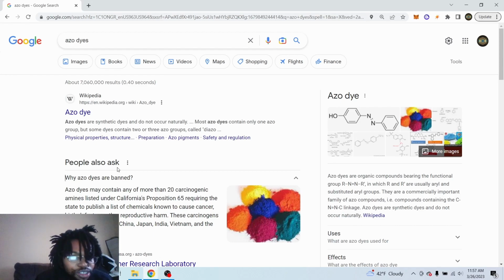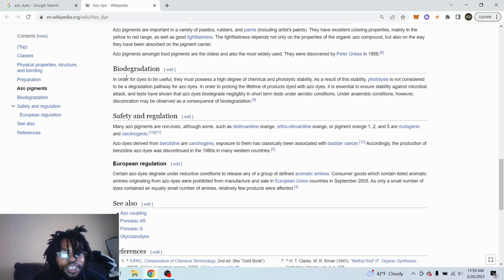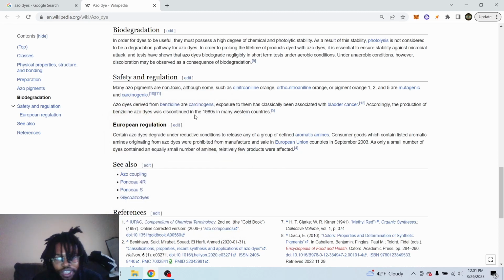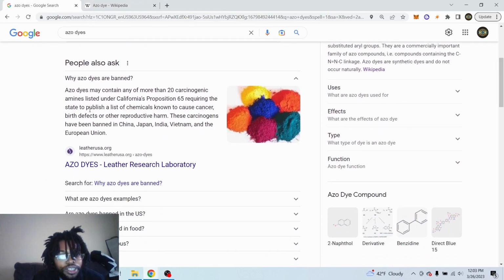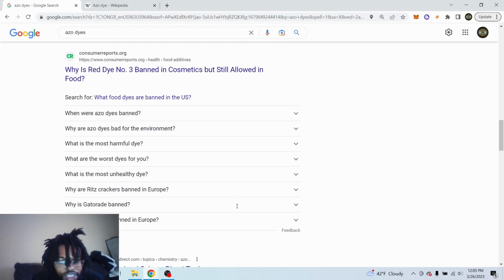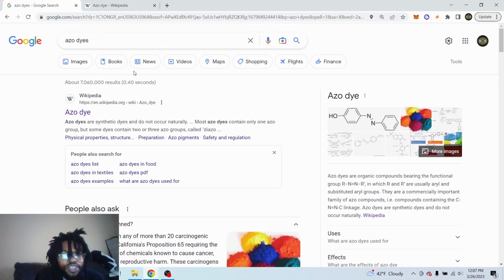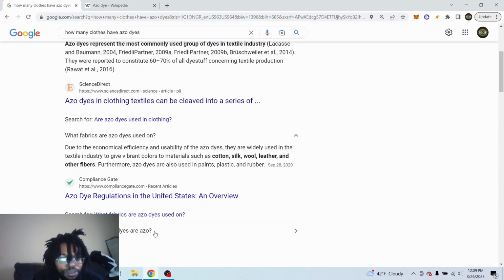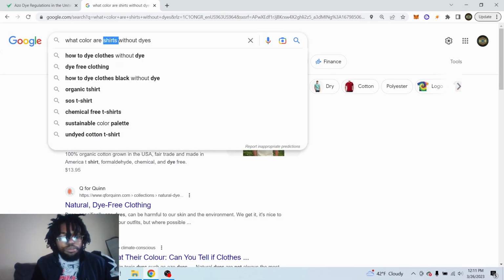hidden dangers of dyes in clothing azo dyes pt 1(of2)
this is a reaction to knowledge